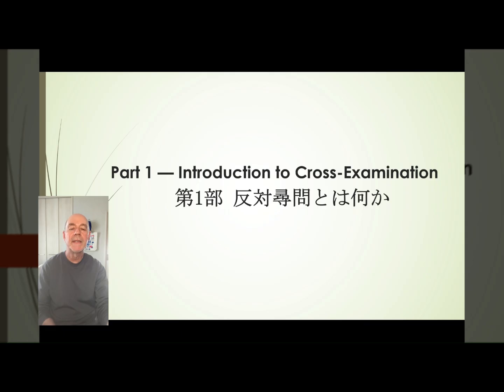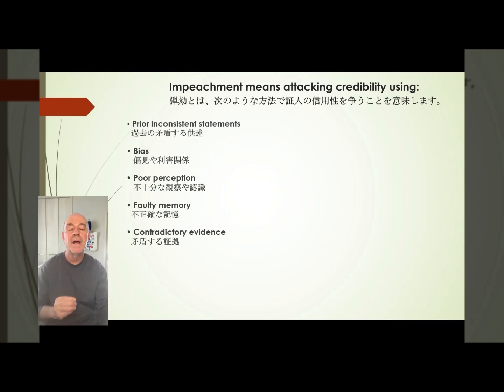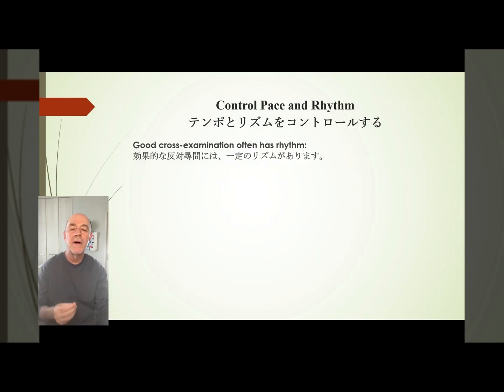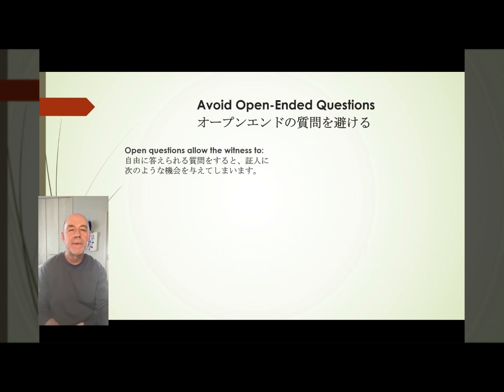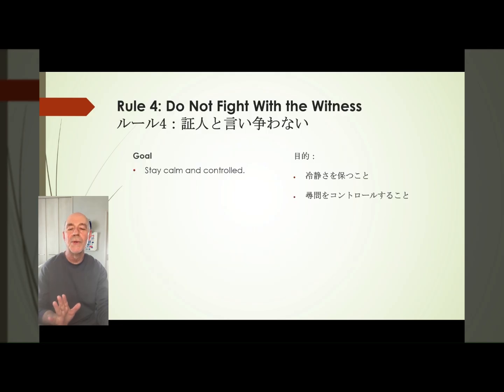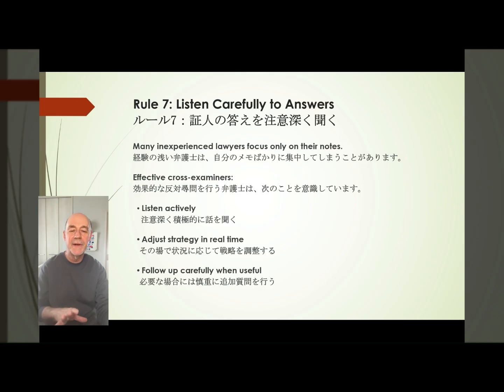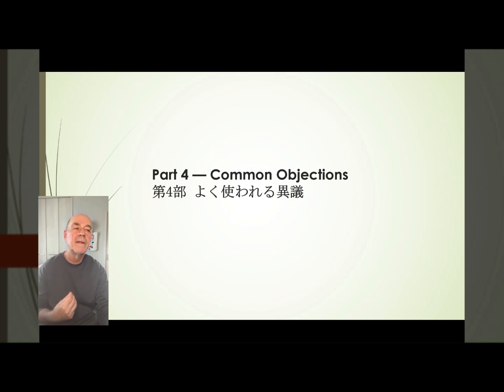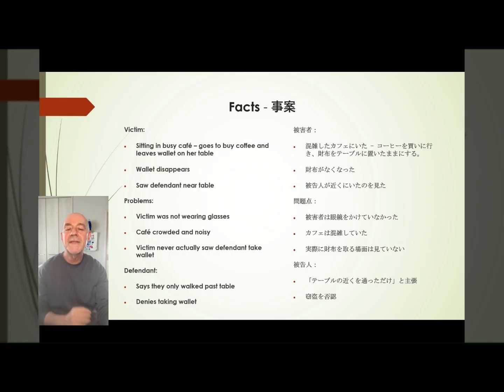法学部生のための反対尋問の基礎 – Fundamentals of Cross Examination for Law Students full video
法学部生のための反対尋問の基礎 – Fundamentals of Cross Examination for Law Students